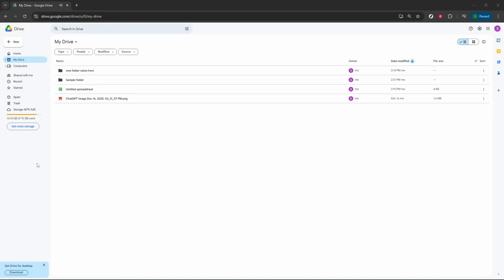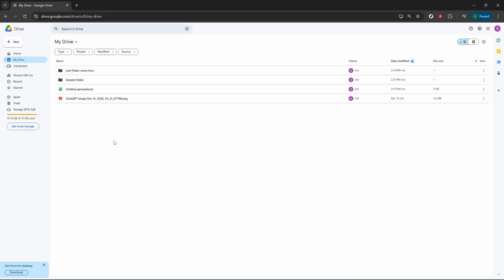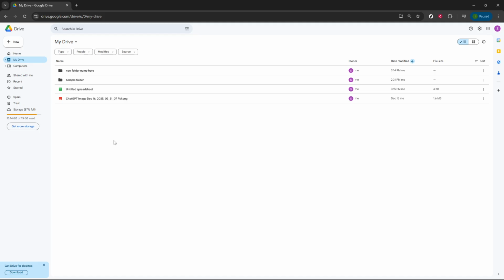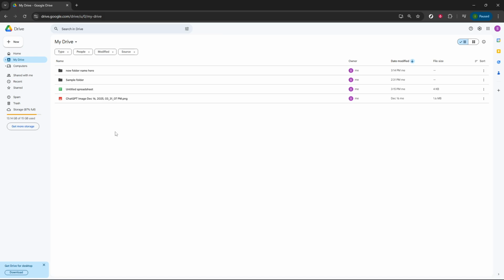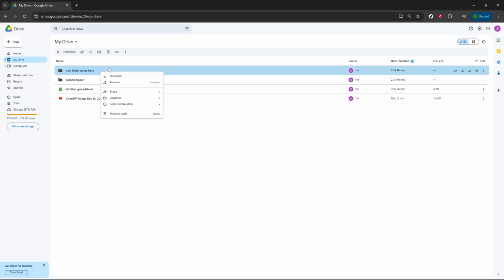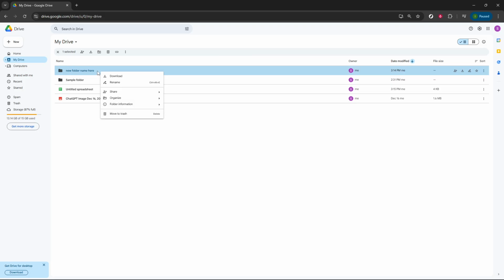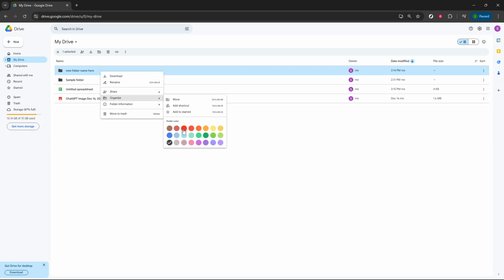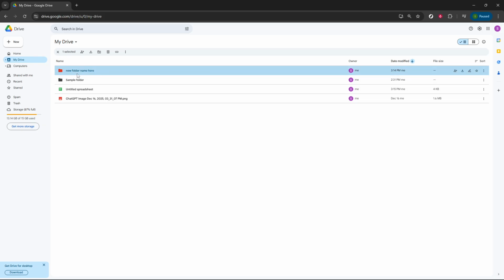How To Change Folder Colors In Google Drive (2026 Guide)